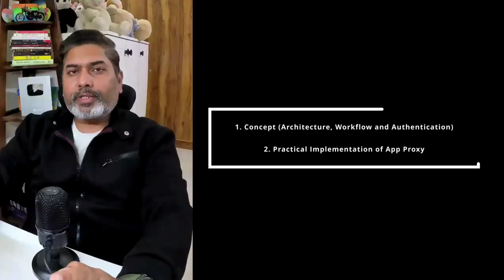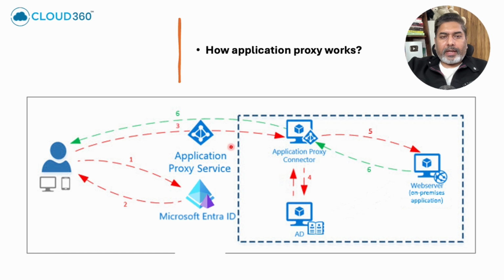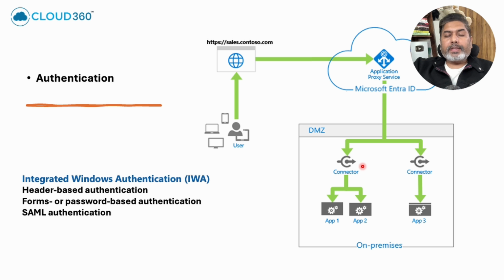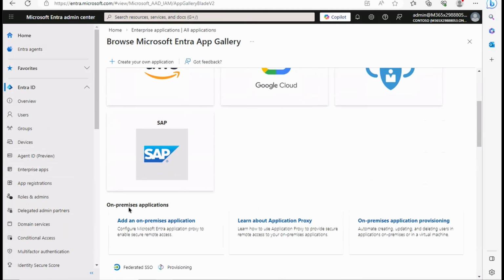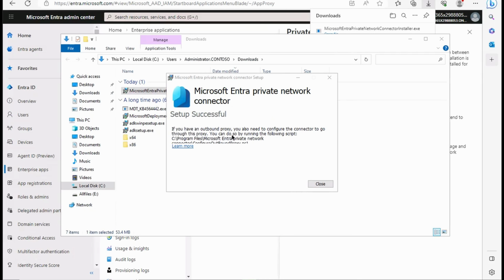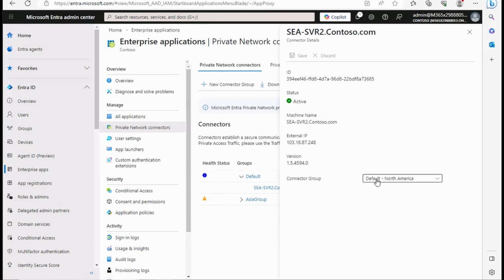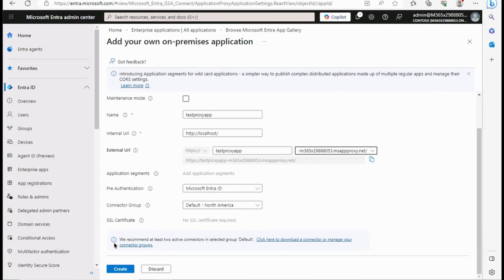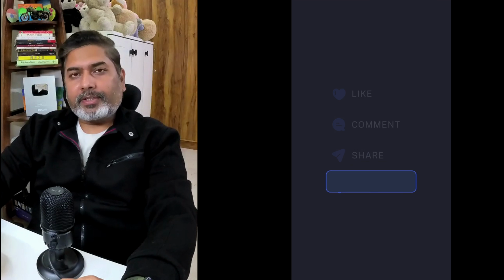Entra Application Proxy | The Modern Reverse Proxies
In this video, we explain Microsoft Entra Application Proxy — what it is, how it works, and why it’s a powerful solution for securely publishing on-premises web applications to remote users without opening inbound firewall ports. We’ll cover:

✔ What Microsoft Entra Application Proxy does
✔ How it enables secure remote access with single sign-on (SSO)
✔ Why it’s better than VPNs or traditional reverse proxies
✔ Components: cloud service + private network connector
✔ Real-world use cases for on-prem apps and APIs

Whether you're an IT pro or cloud enthusiast, you’ll understand how Application Proxy helps streamline hybrid access and improve security for your organization.